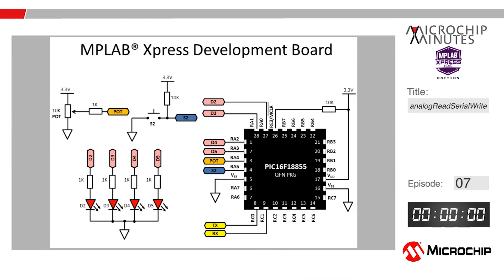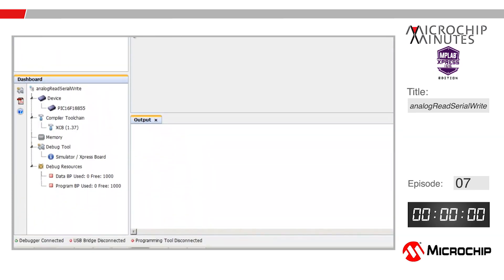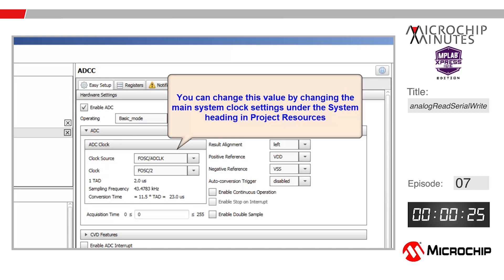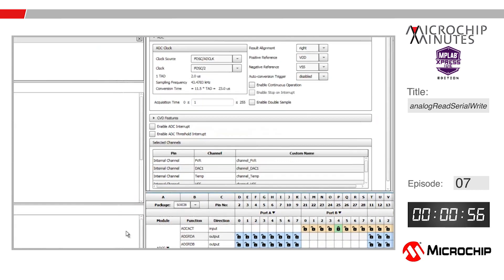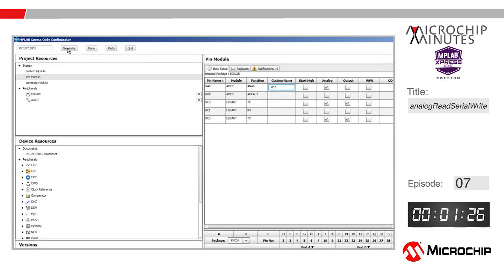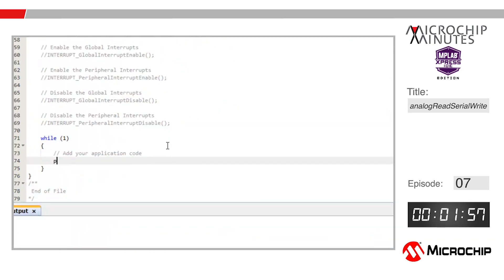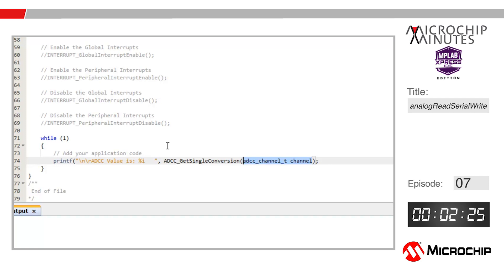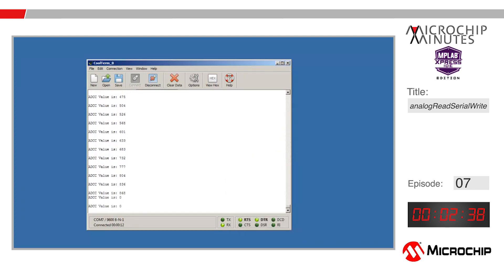MM - MPLAB® Xpress IDE Edition - Episode 7 - analogReadSerialWrite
In this episode the Analog-to-Digital Converter with Computation peripheral on a PIC16F18855 is used to convert the voltage across the potentiometer on an MPLAB® Xpress Board to a 10-bit value. That value will then be sent to the EUSART peripheral using a printf statement to transmit that value over the USB to a computer running a Terminal Emulator Program. In effect, this project reproduces the Arduino example analogReadSerialWrite only reducing the amount of software the user needs to write to one line by using the core independent features of the ADCC peripheral.